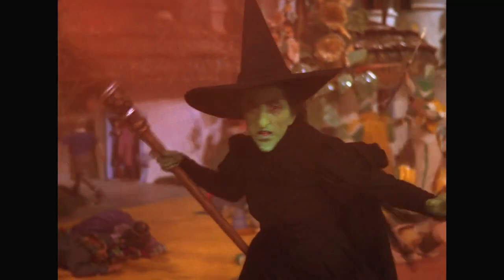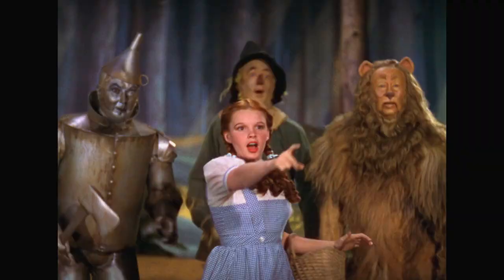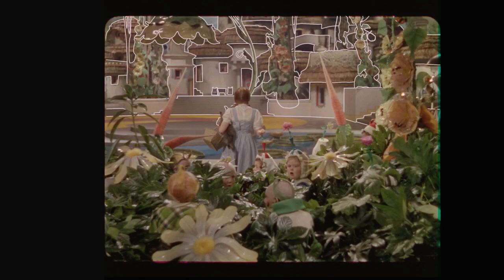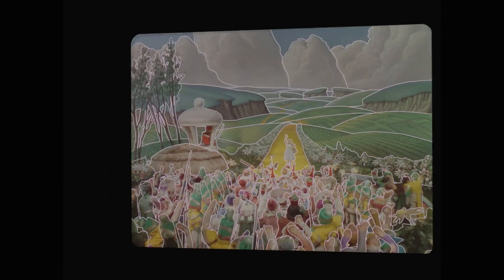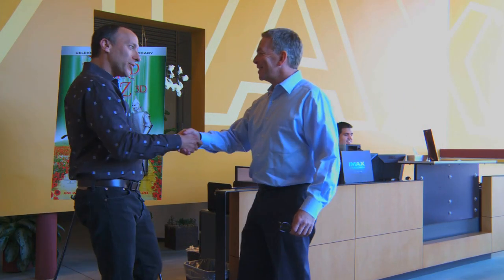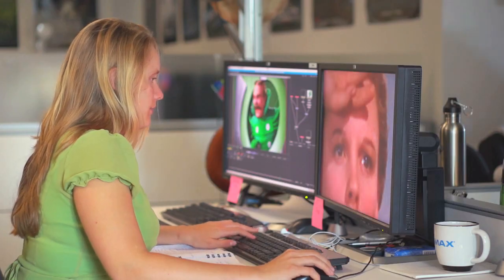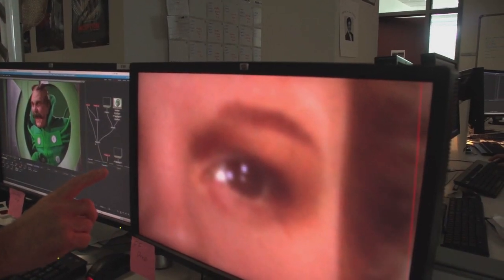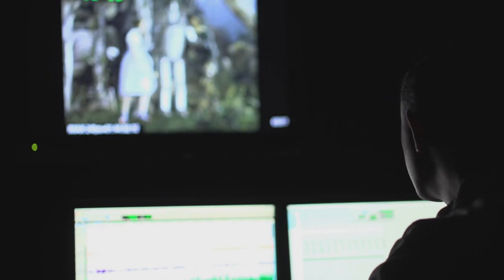The Wizard of Oz: IMAX® Behind the Frame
Go behind-the-scenes with Warner Bros.' Chief Preservation Officer, Ned Price and IMAX's own Lorne Orleans to see how one of the most iconic films of all time was re-mastered into IMAX® 3D in this exclusive IMAX featurette!